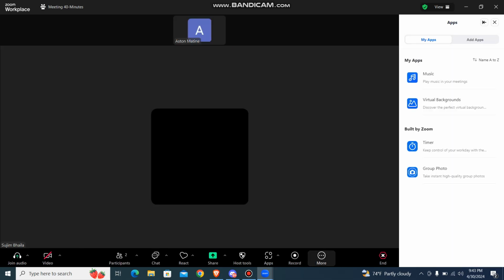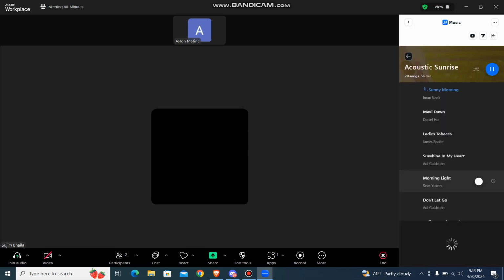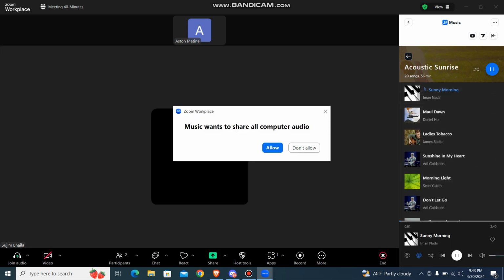How to Play Music on Zoom Meeting (2024) | Zoom Tutorial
Learn how to play music during your Zoom meetings with this easy-to-follow tutorial. We'll show you how to share your computer's audio, so you can add background music or play tracks for participants. Watch now to enhance your Zoom meetings with music!